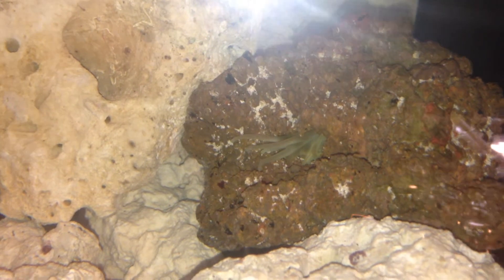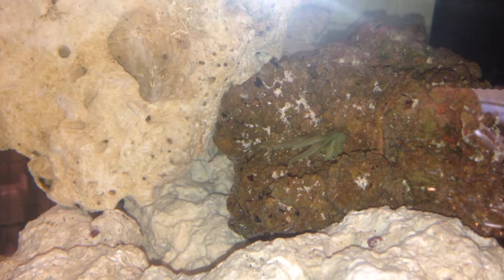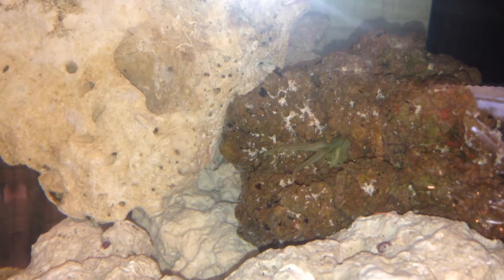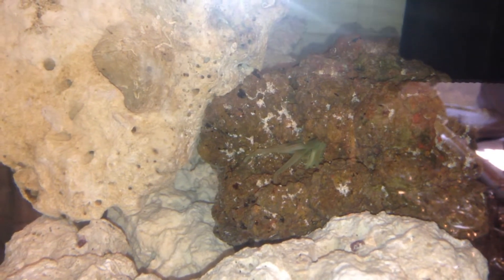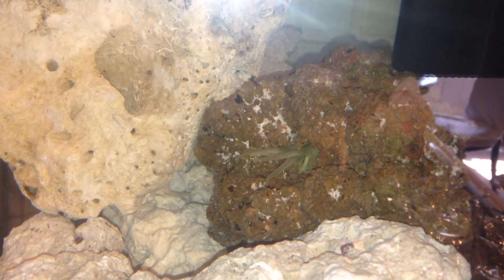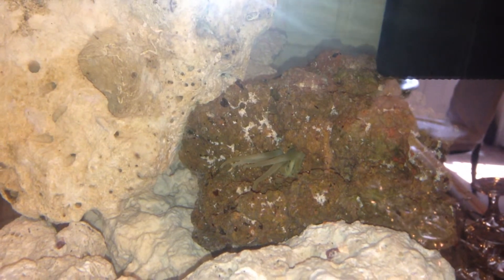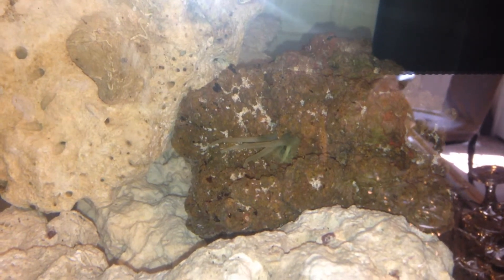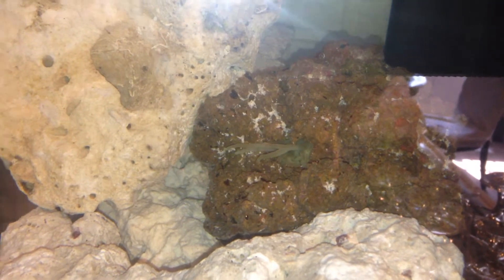Acclimate your anemone using FLOAT method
Condylactis Anemone Clear.
Acclimate your anemone.